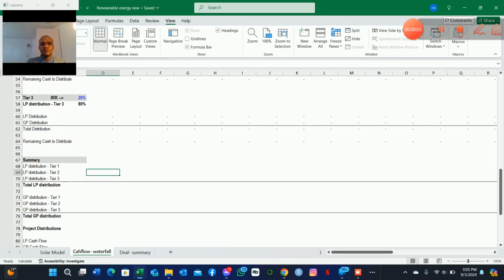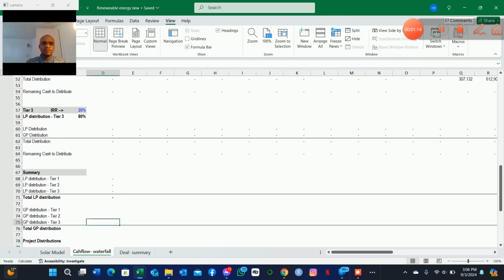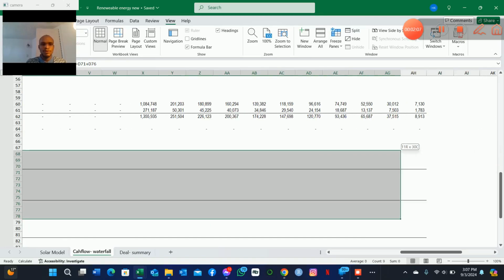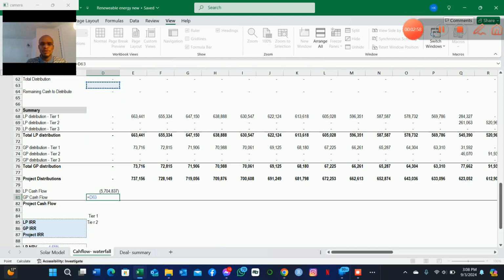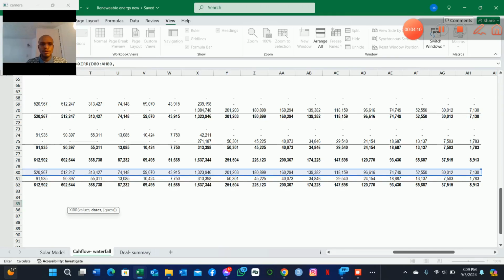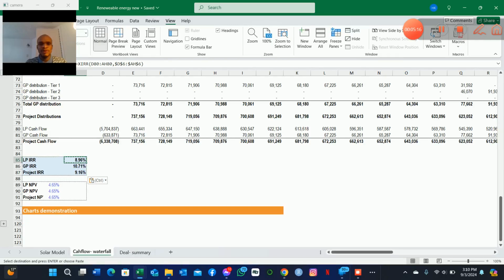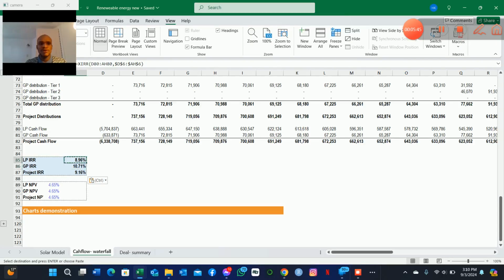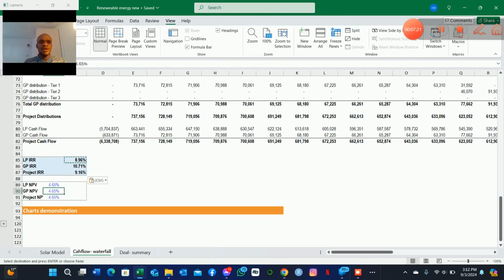15 05 12